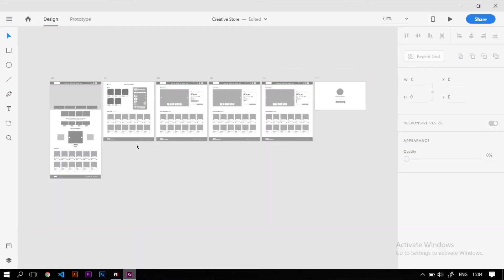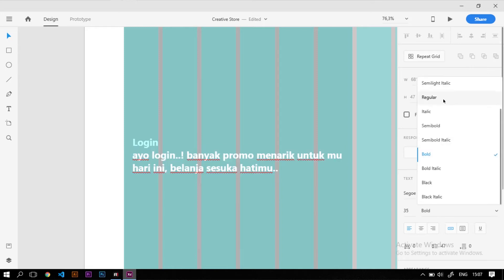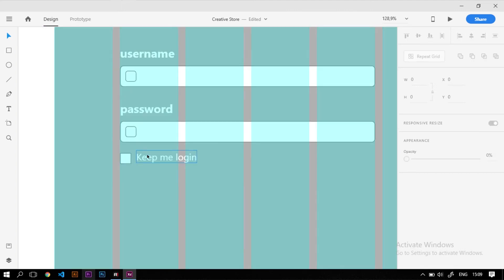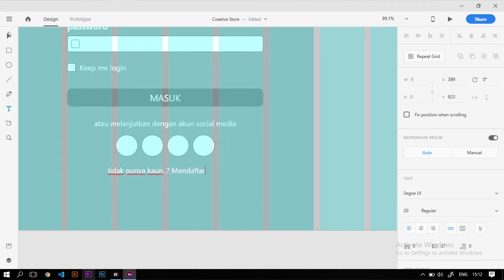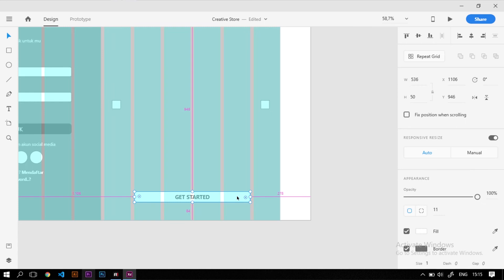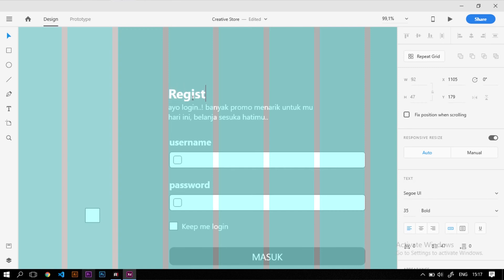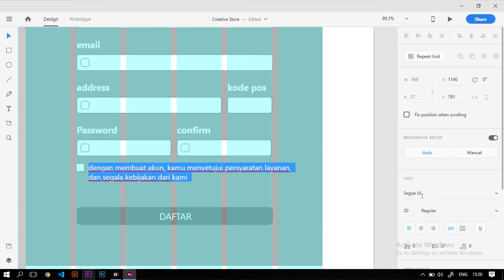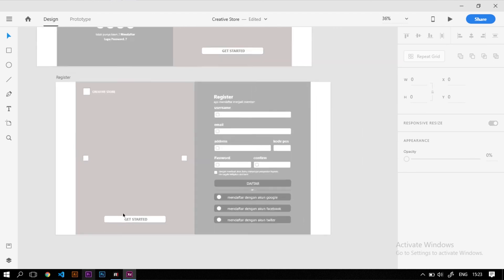Tutorial Membuat Wireframe Login & Register Page Adobe XD - UI UX Design || Website E-Commerce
Di video kali ini, kita akan lanjutkan projek website E-Commerce kita, Kita akan membuat wireframe Login dan Register Page,
Merupakan wireframe terakhir kita.
menggunakan software adobe Xd, so buat temen temen yang tertarik, tonton videonya sampai selesai.

Pre-Order Custom Wall Decor || Gift etc.

Stay Class